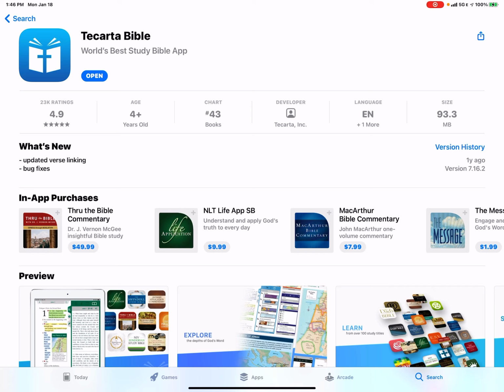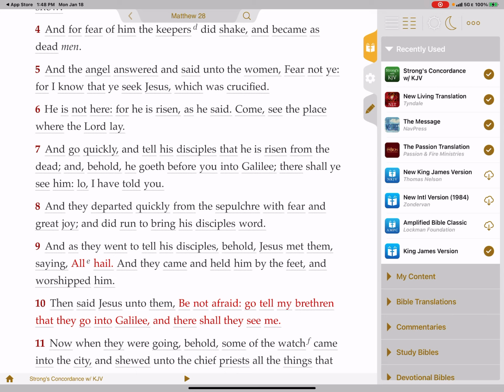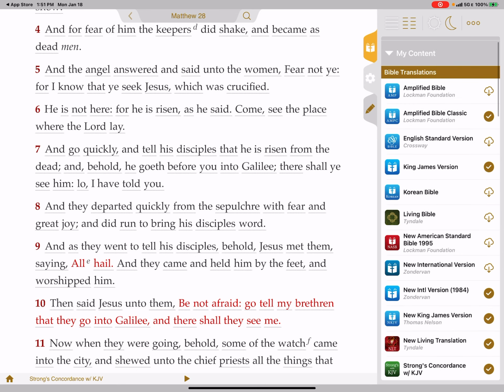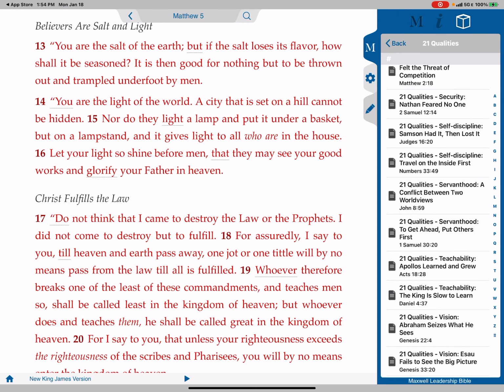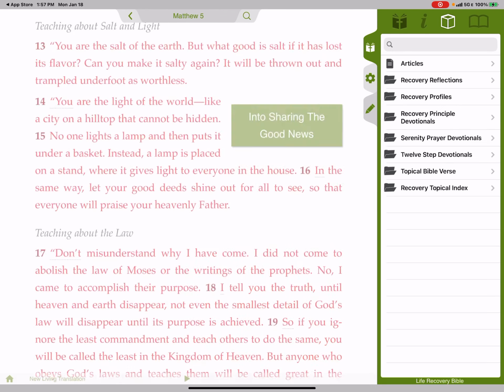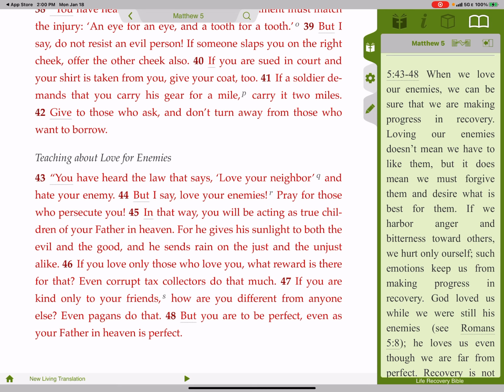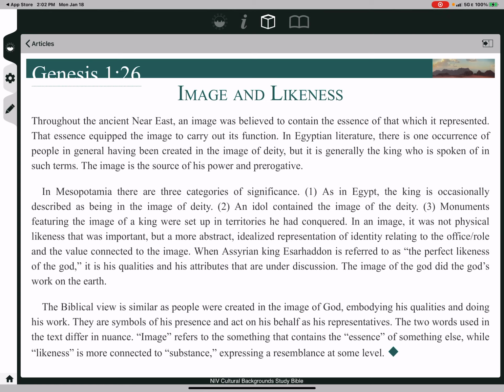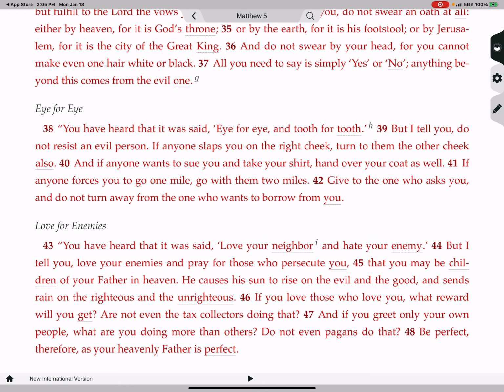Tecarta Bible App Walk Through